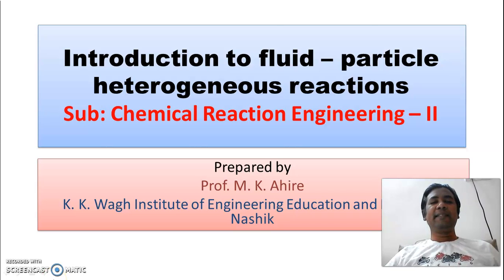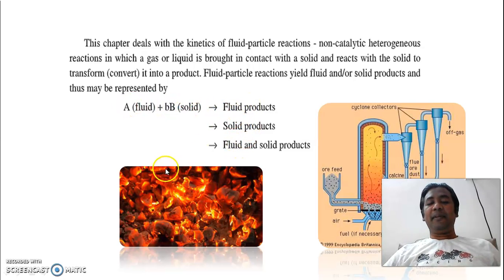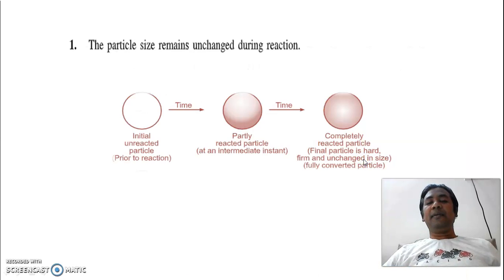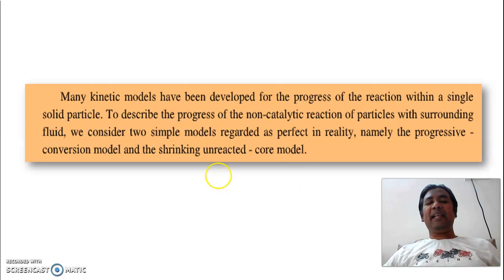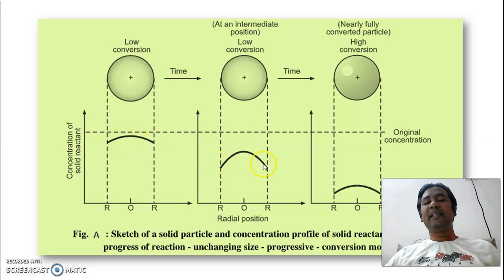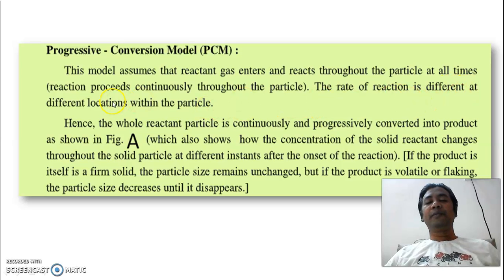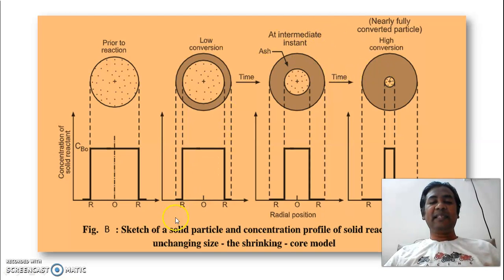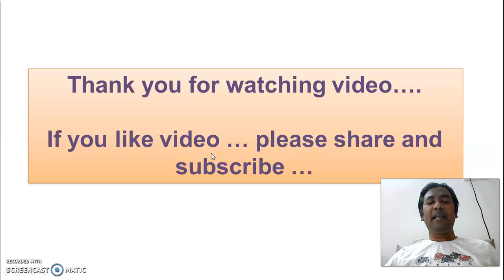INTRODUCTION TO FLUID PARTICLE HETEROGENEOUS REACTIONS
INTRODUCTION TO FLUID   PARTICLE HETEROGENEOUS REACTIONS, PCM AND SCM